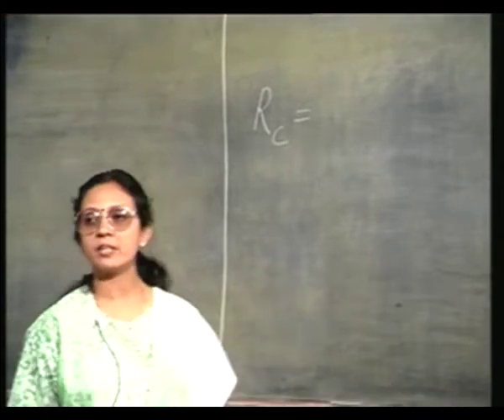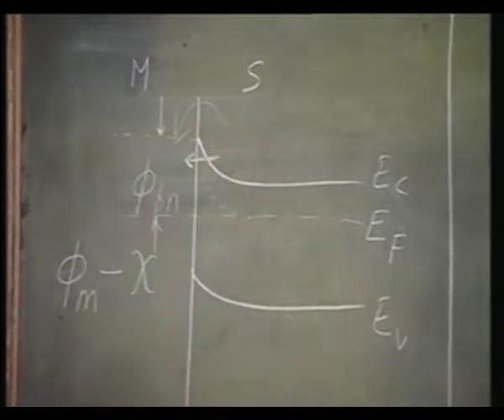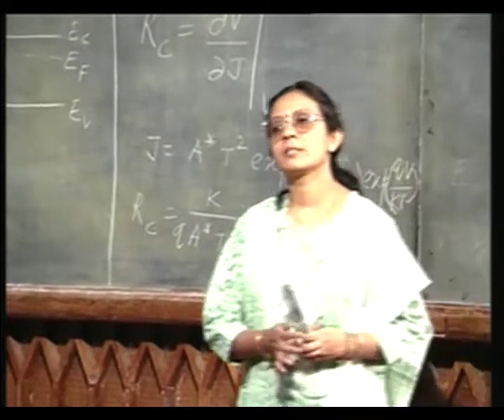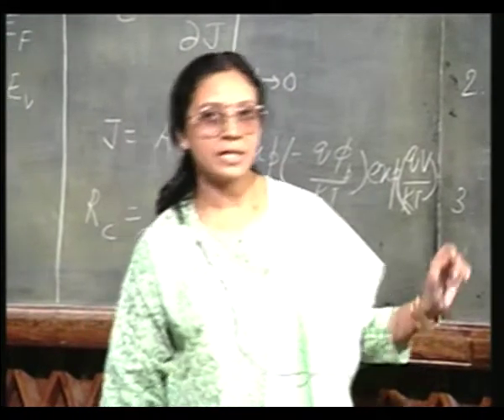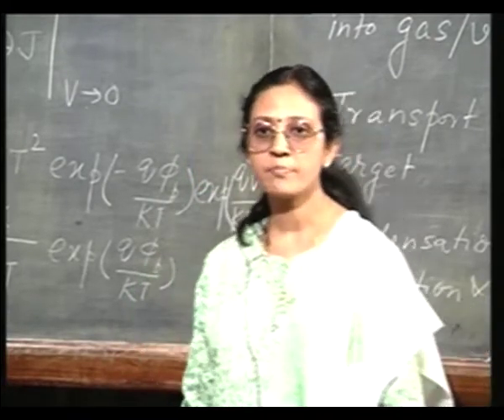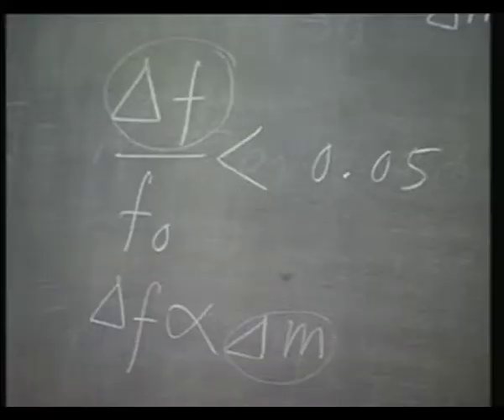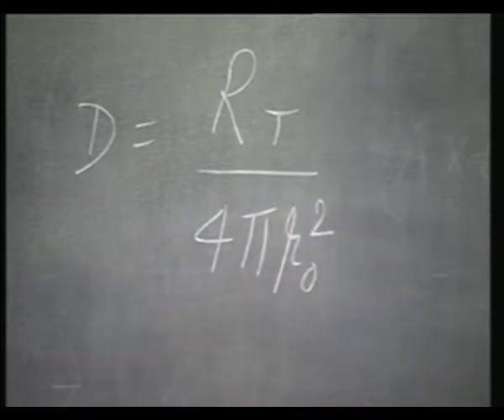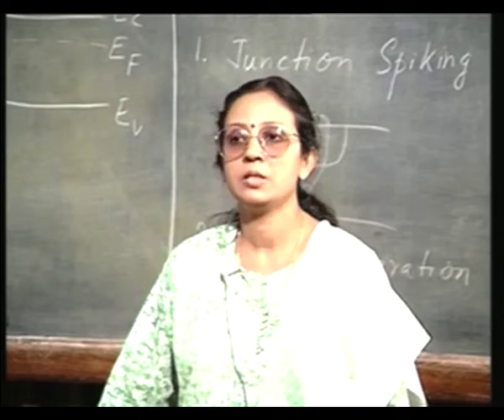Metalization - I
Subject: Electrical